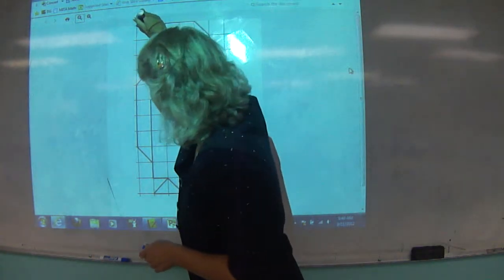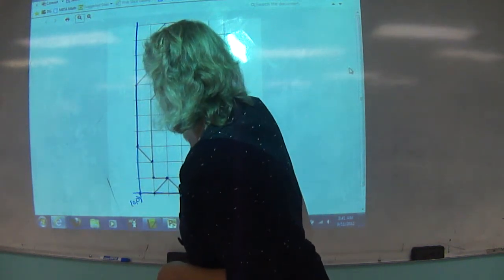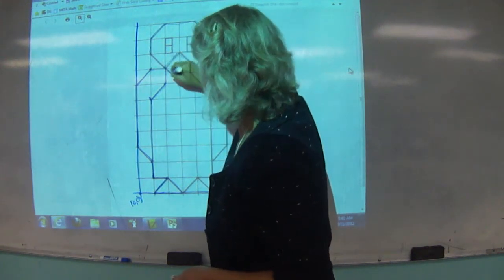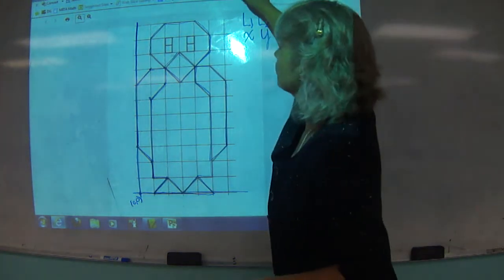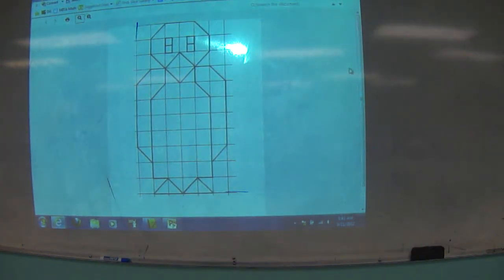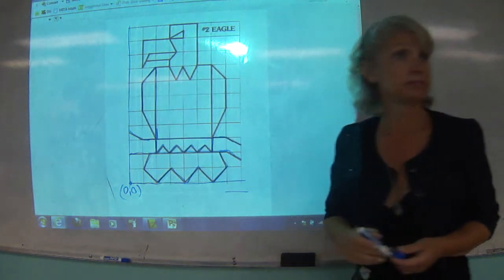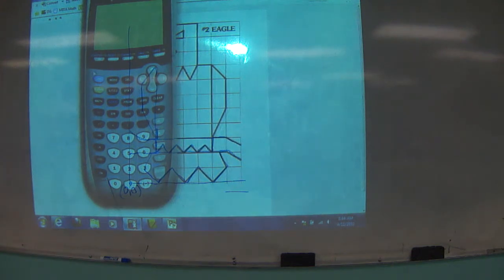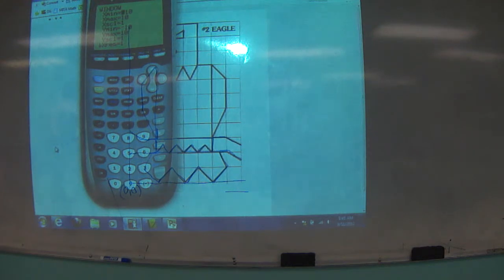Penguin & Engle Graph